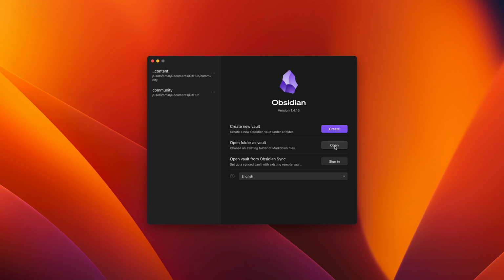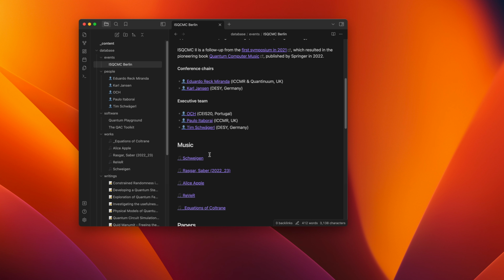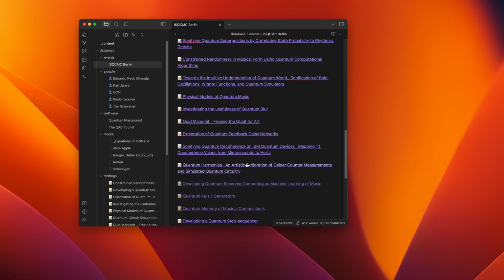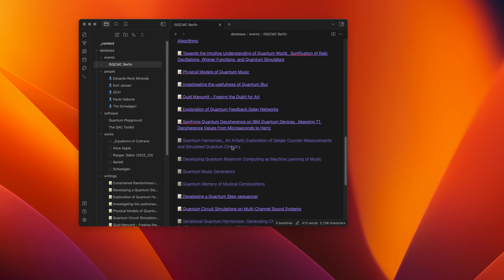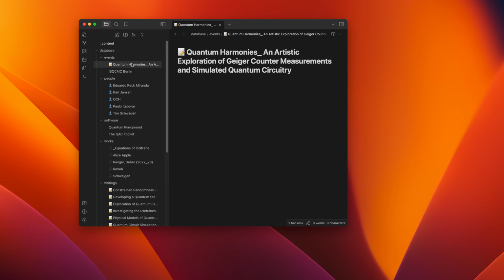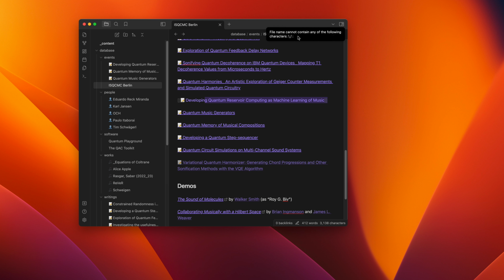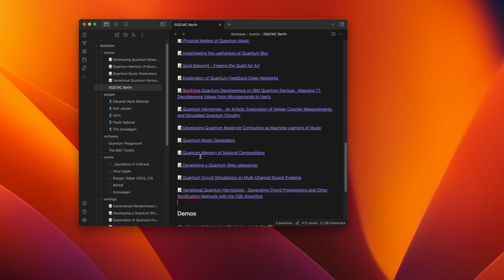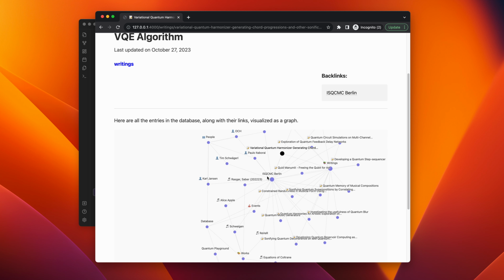[community.quantumland.art] populating database entries with obsidian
Screen Recording 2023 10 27